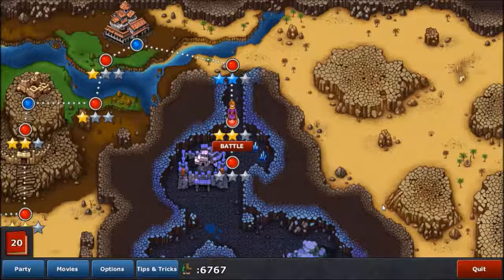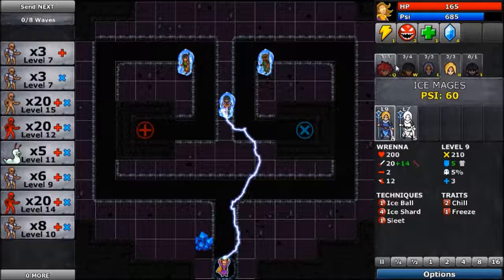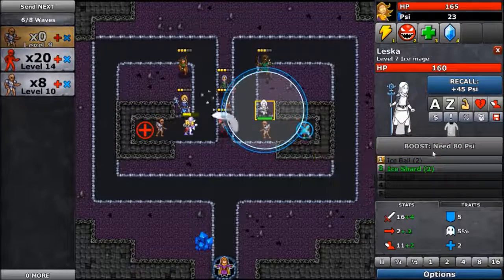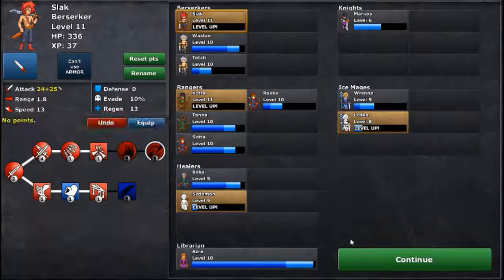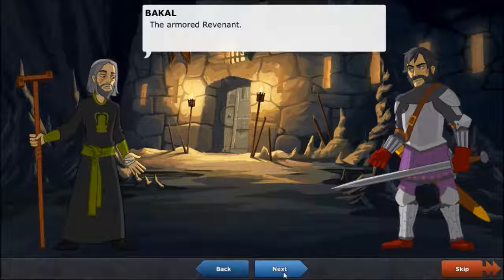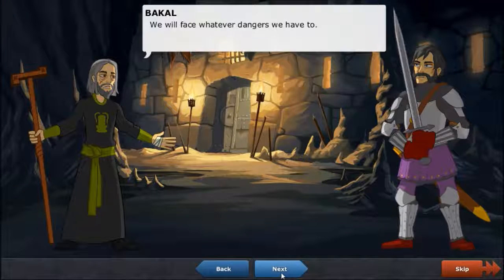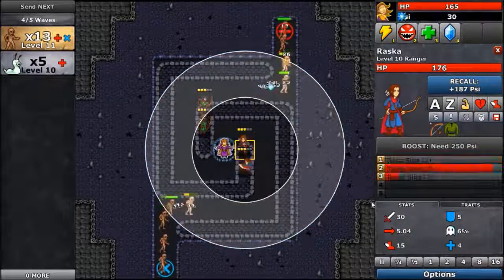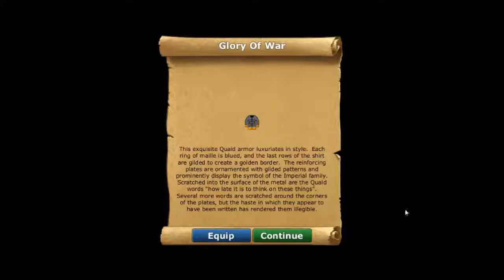Defender's Quest(13): Armor Shmarmor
We find an ally knight with the ability to break armor!

New Videos Monday, Wednesday and Friday!